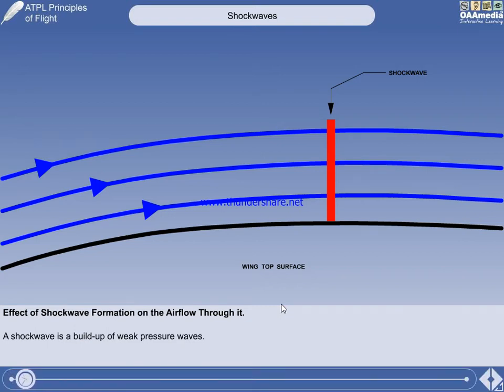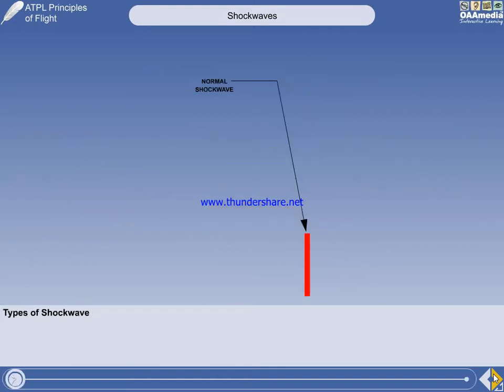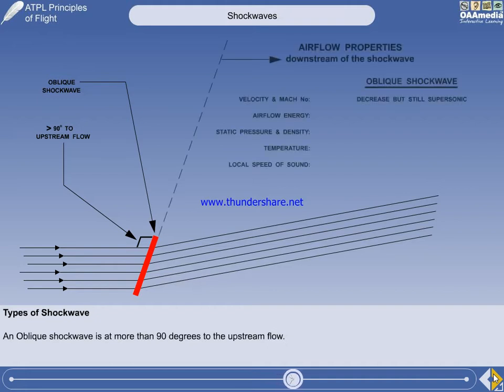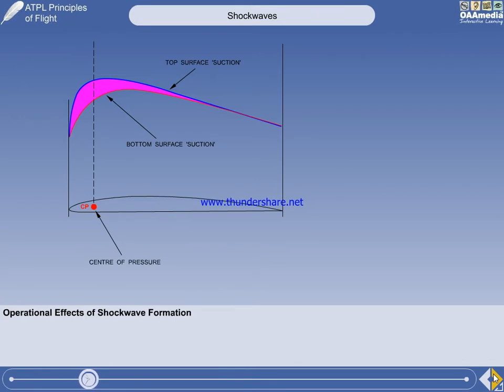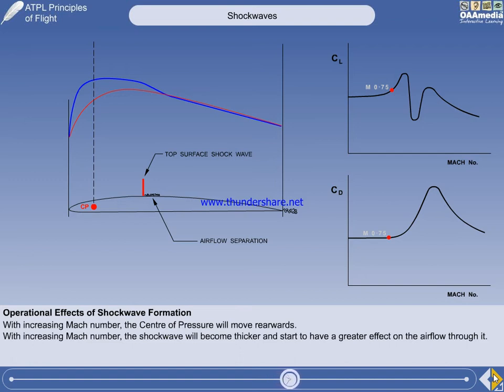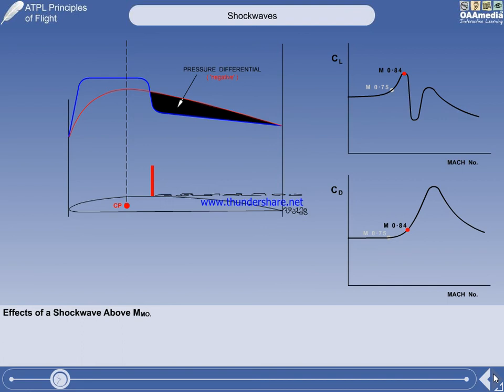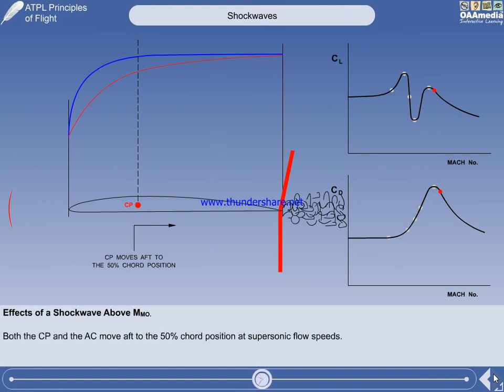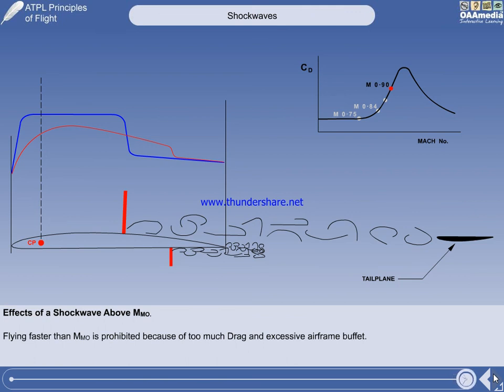CPL ATPL CBT | HIGH SPEED FLIGHT | SHOCK WAVES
Shock Waves